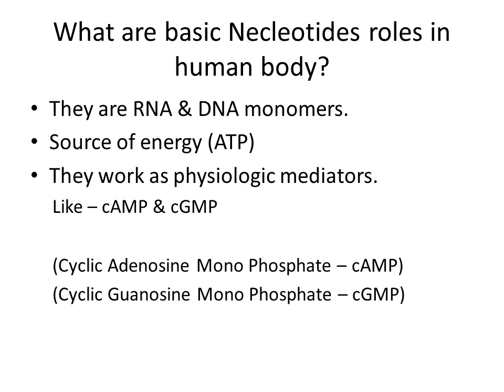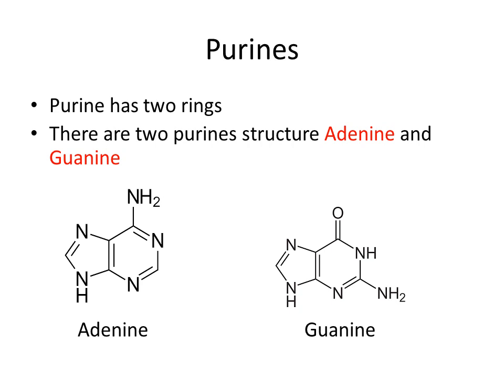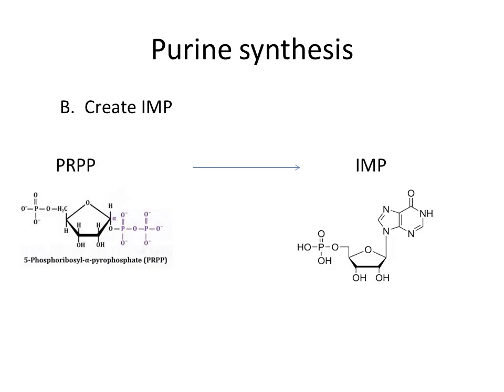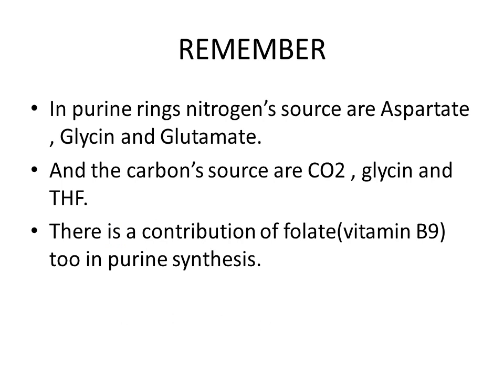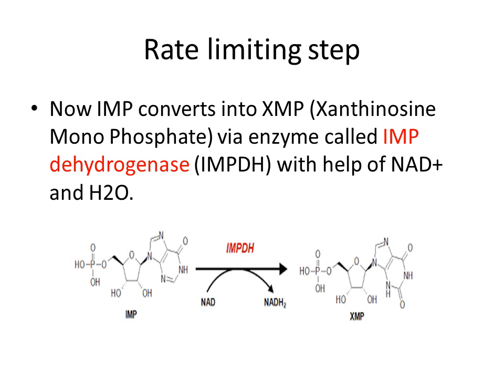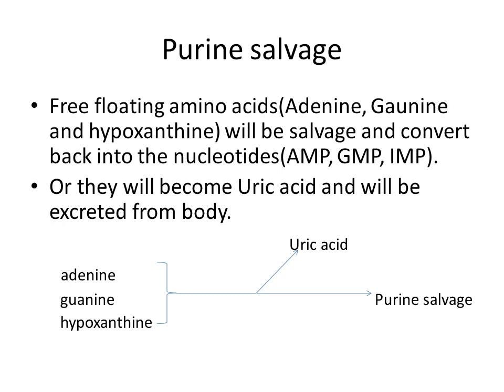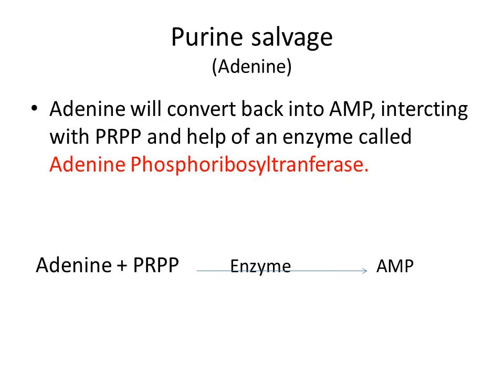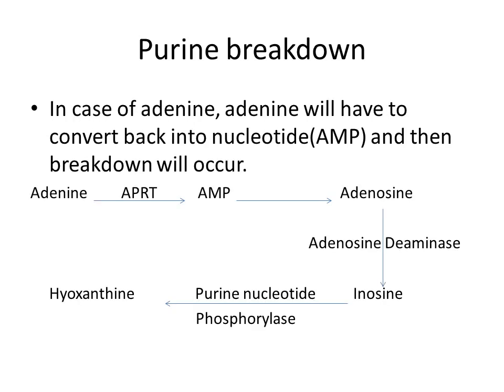How PURINE METABOLISM occurs ? | PART-1 | BIOCHEMISTRY | MOLECULAR BIOLOGY | ANYTIME MEDICINE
In this video, I have talked about purine metabolism which includes Purine Synthesis, Purine Salvage and Purine Breakdown.

This can be helpful in competitive examinations.

DO BUY USMLE first aid 2021 book: